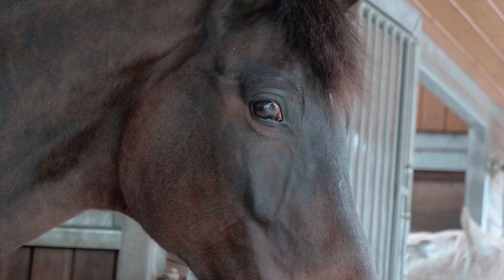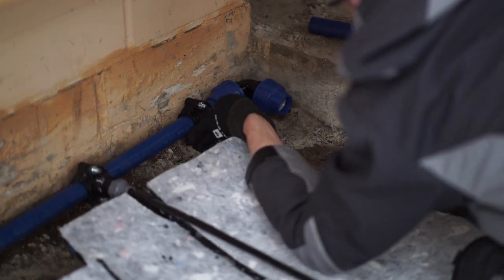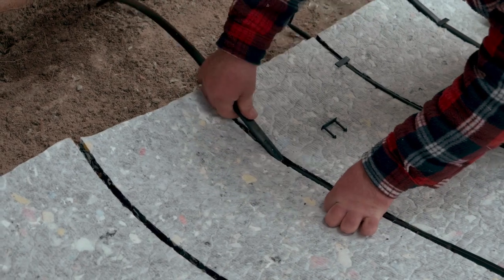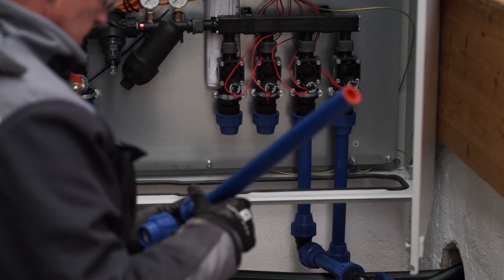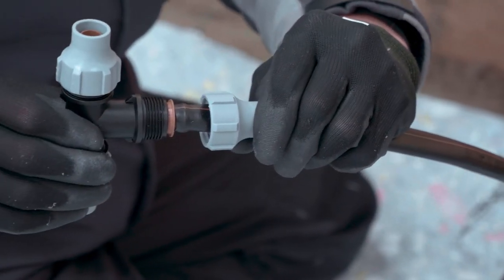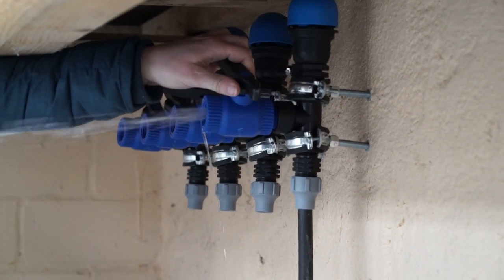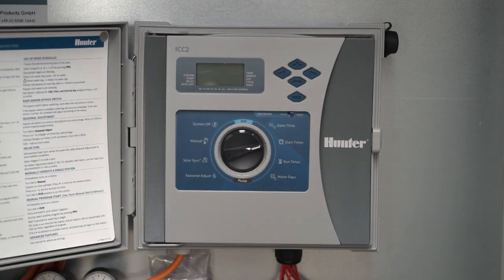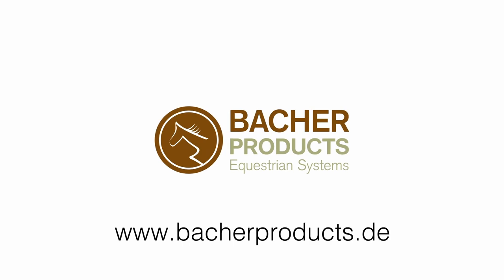ArenaWet - Installation in English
This video shows a step by step installation for ArenaWet - the innovative underfloor irrigation system for your riding arena.